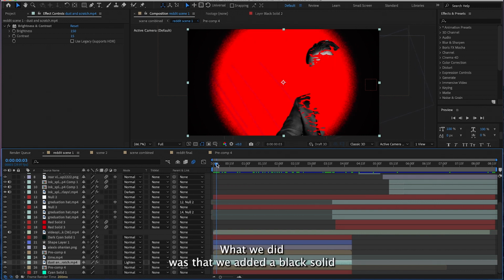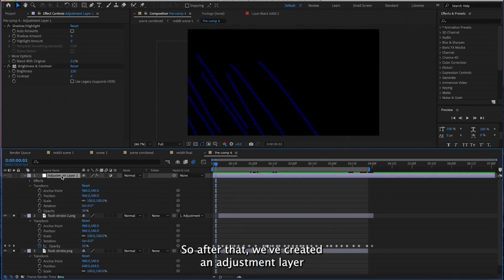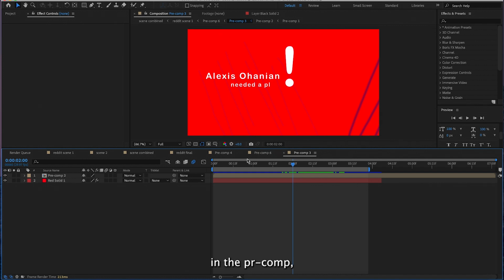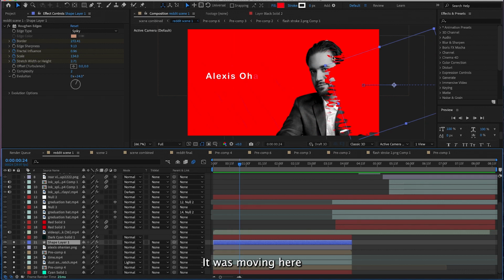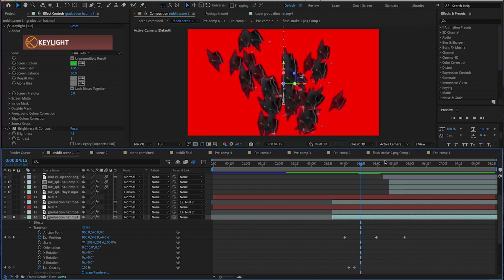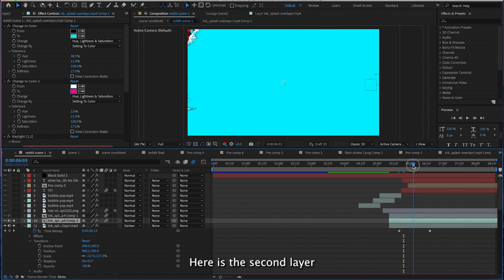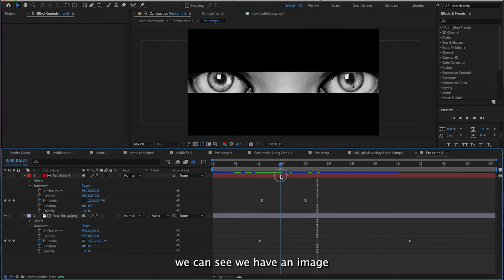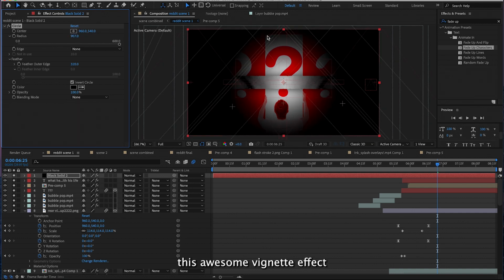How To Edit A MagnatesMedia Intro in After Effects (Editing Breakdown)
In this video, I teach you how to edit an intro video like the YouTube channel called Magnates Media, you will get the breakdown of how magnates media creates his engaging youtube intro, make sure to leave a like and subscribe as well